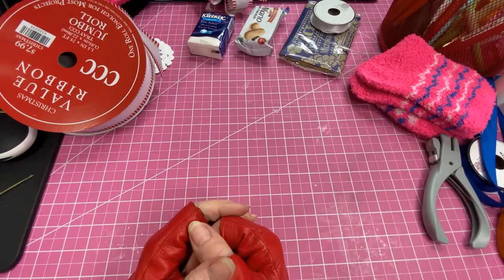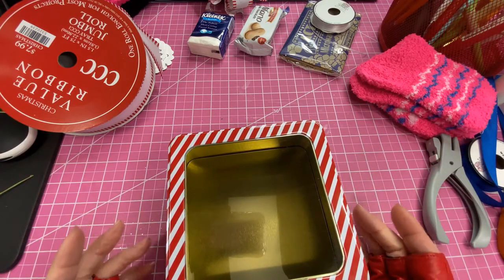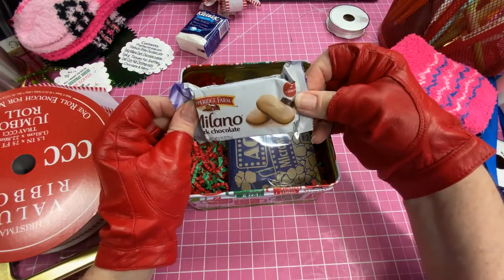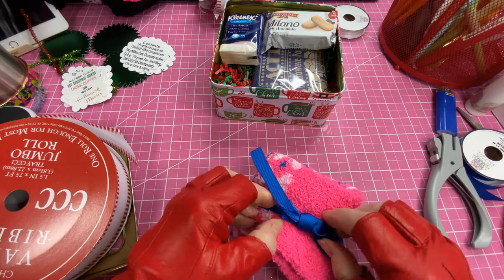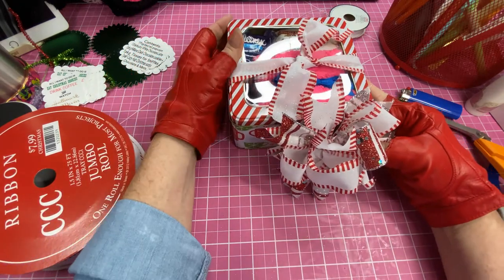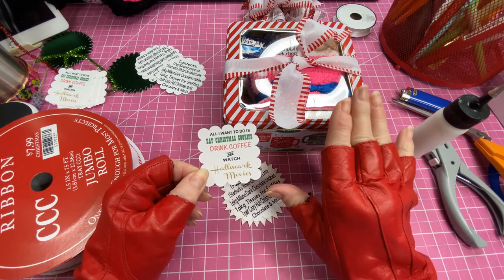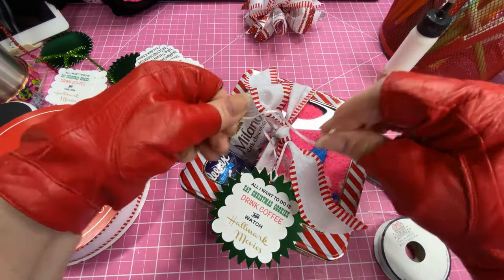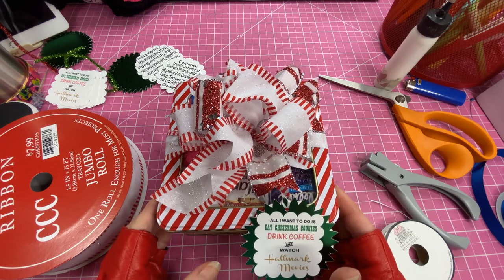Hallmark Christmas Movie Kit-CarlaGetsCrafty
A really fun gift or craft fair project.  When the hustle and bustle hits and you've been shopping all day, who wouldn't like to relax and watch a great movie?  This kit gives you everything you need to make that happen! Enjoy!